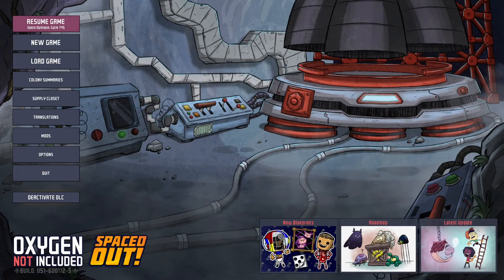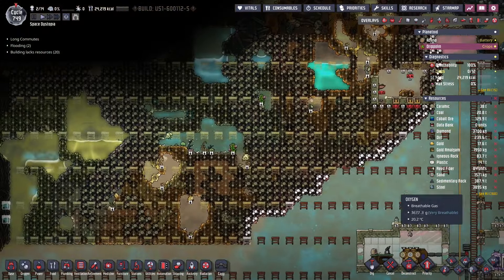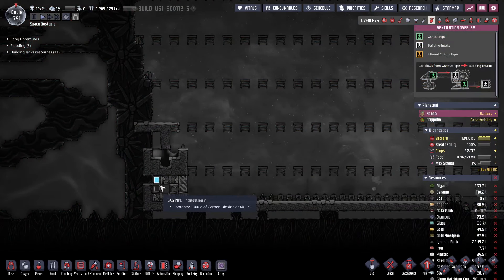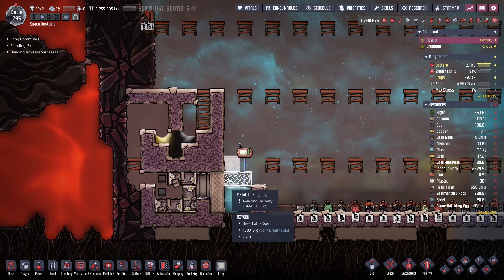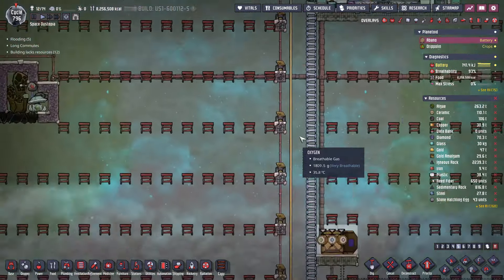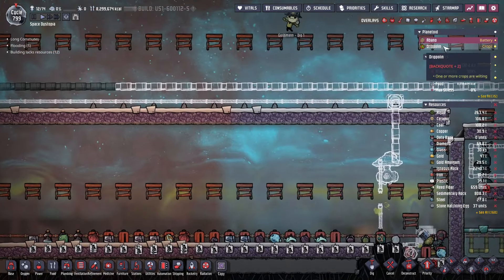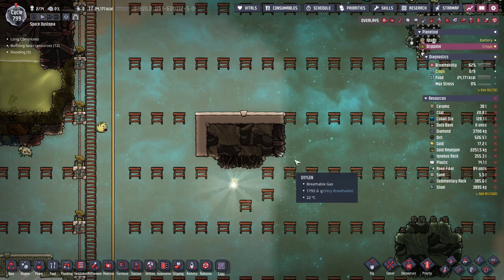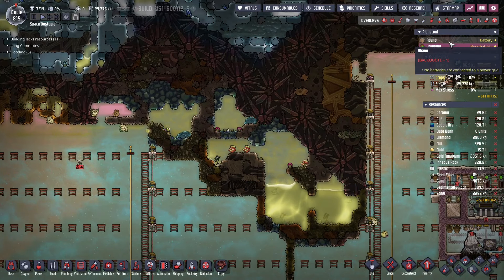Oxygen Not Included: Building a Magma Powered Petroleum Boiler (LP - Ep30)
In this 30th Episode we start on compressing the entire Magma Biome into a sigle-tile Magma Battery, which (for now) serves as the heat source for a highly efficient Petroleum Boiler, thus completing our Power Production Loop. At the same time we continue expanding our secondary colony by taming several Metal Volcanos. While there are no Achievements this time, we do finish one of the Story Traits.

Timestamps:
Intro & Recap: 0:00
Some Minor Adjustments: 0:20
Making some Space: 2:55
Building the Magma Battery: 4:33
Building the Petroleum Boiler: 7:28
Charging the Battery: 12:44
Adding the After-Cooler: 14:38
Filling in the Counter-Flow Heat Exchanger: 17:03
Starting up the Petroleum Boiler: 21:31
Plans, Summary & Outro: 29:30

About the game:
Oxygen Not Included is a space-colony simulation video game being developed by Klei Entertainment. Oxygen Not Included allows players to manage their Duplicants and help them dig, build and maintain a subterranean asteroid base. The Duplicants will need water, warmth, food, and oxygen to keep them alive, and even more than that to keep them happy.